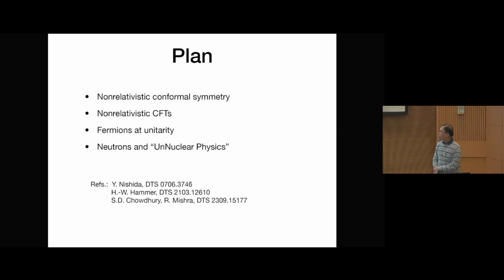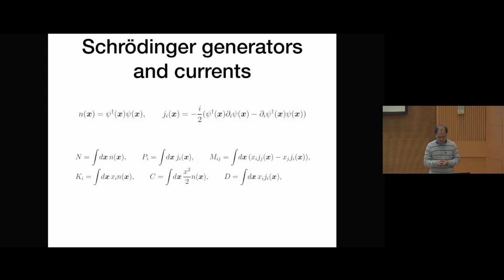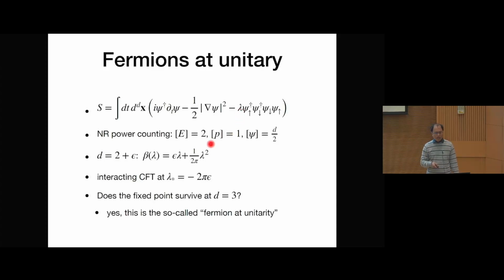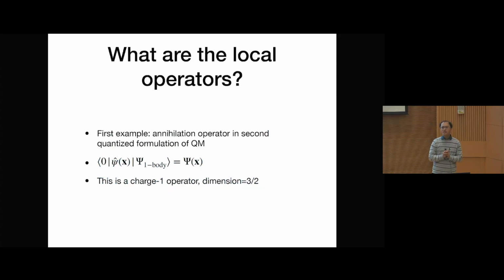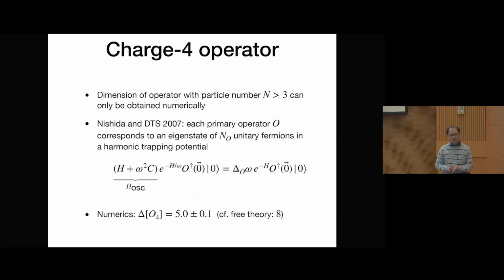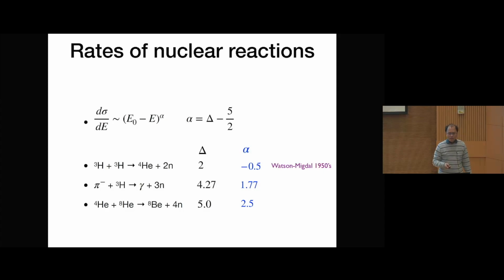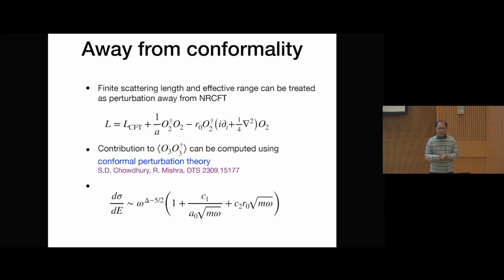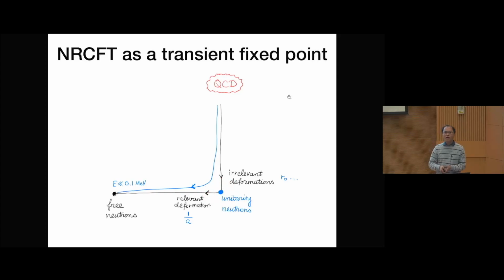Dam Thanh Son: Nonrelativistic Conformal Field Theory and Nuclear Reactions